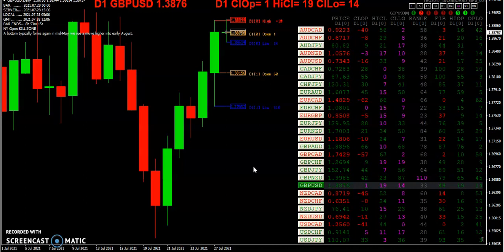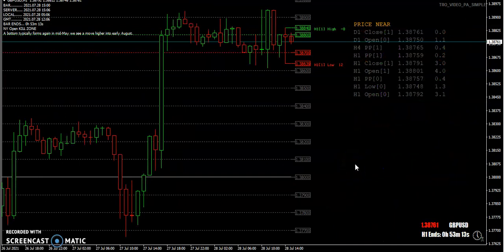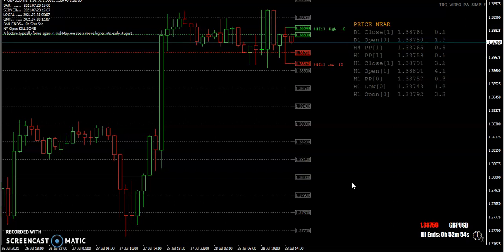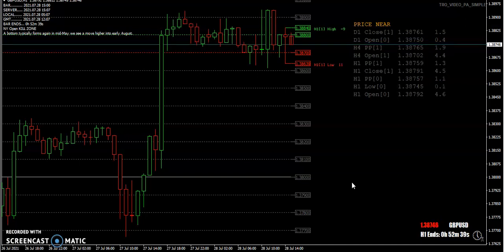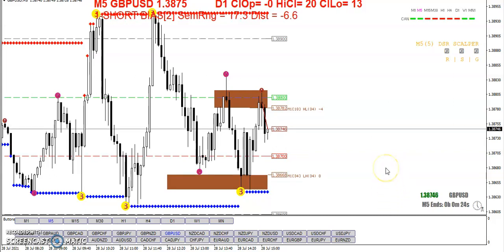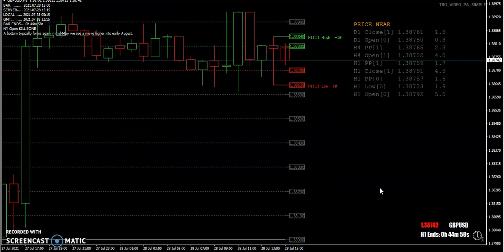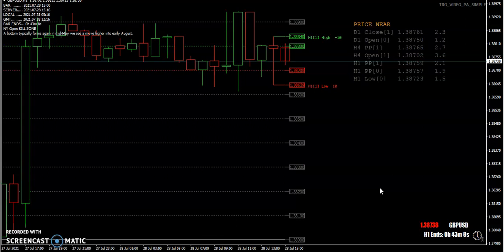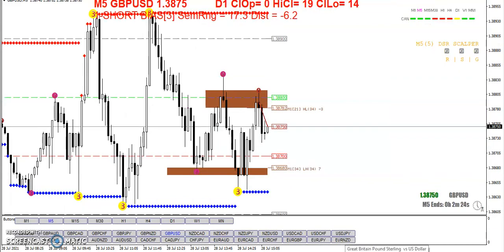20210728 TRO TRADING HOW TO ANALYZE A CHART PART 3 WITH WALMAL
HOW TO ANALYZE A CHART PART 3 WITH WALMAL